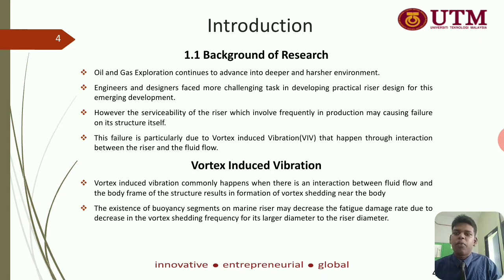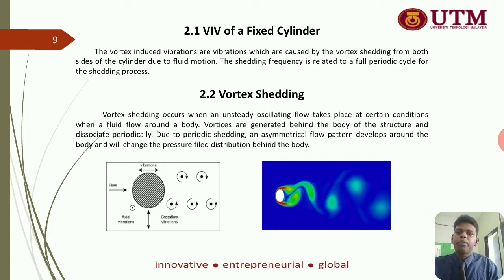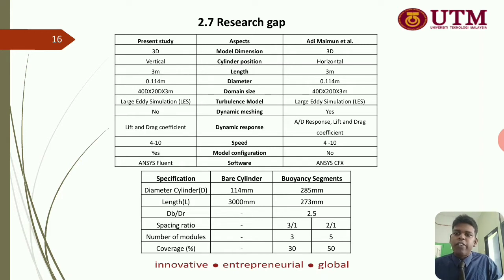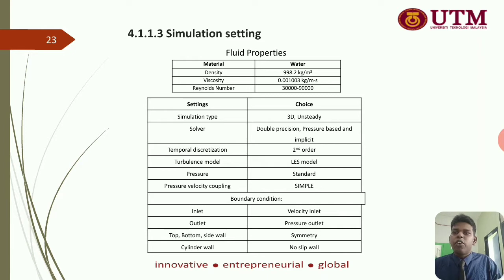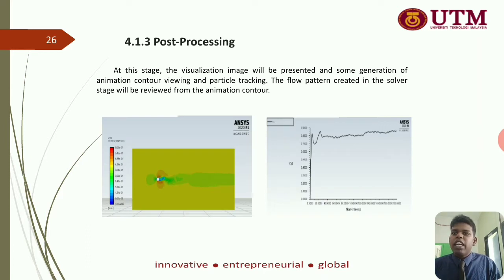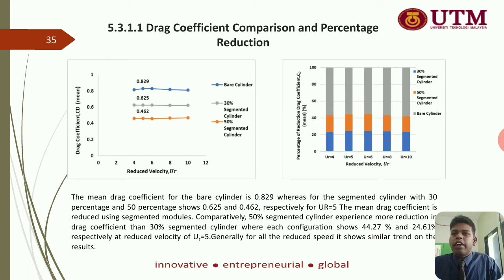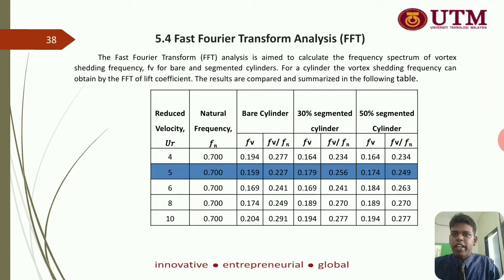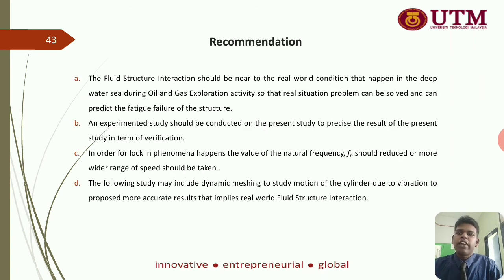VORTEX INDUCED VIBRATION NUMERICAL SIMULATION FOR FIXED SEGMENTED CYLINDER -UGP 2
Undergraduate Project Presentation